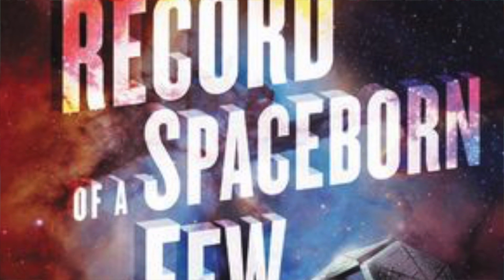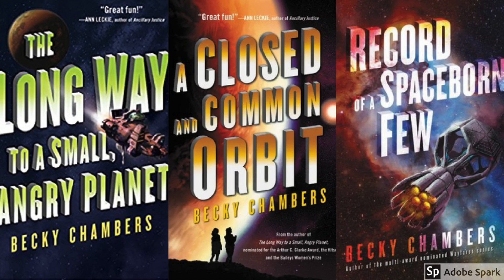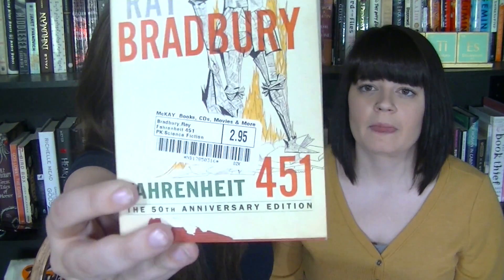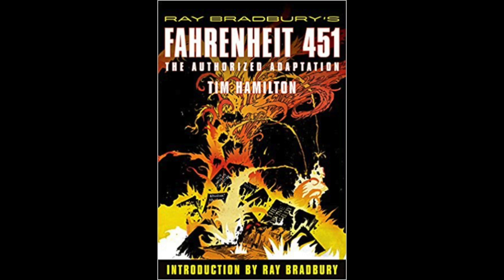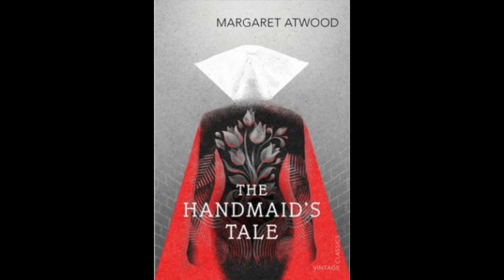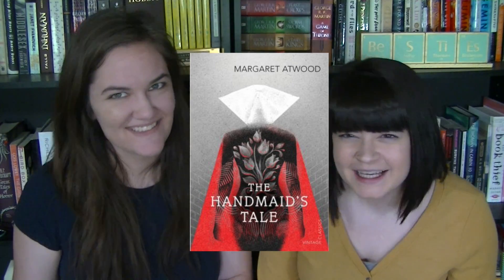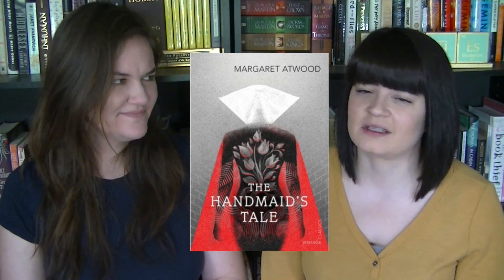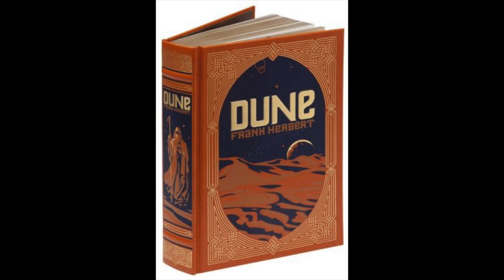Top 5 Favorite Sci-Fi Book Covers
Books! We like them!

SNAPCHAT JessGameofTomes

SNAPCHAT ChristeenaP

THIS VIDEO WAS EDITED BY Jessica